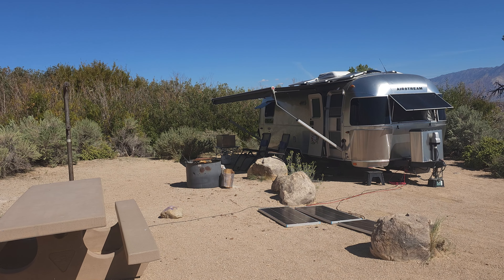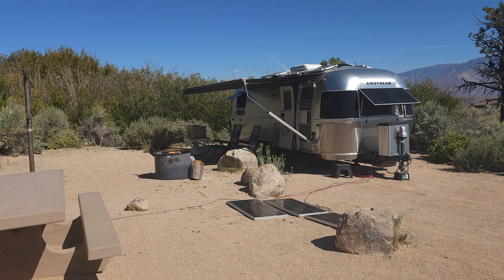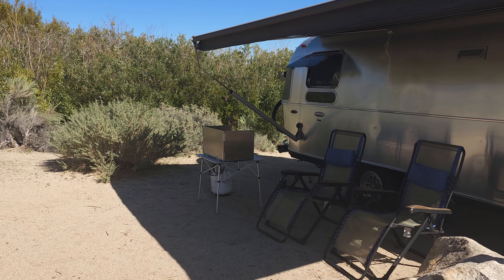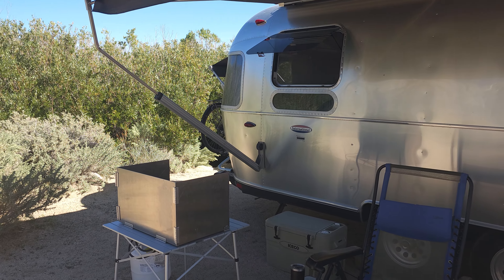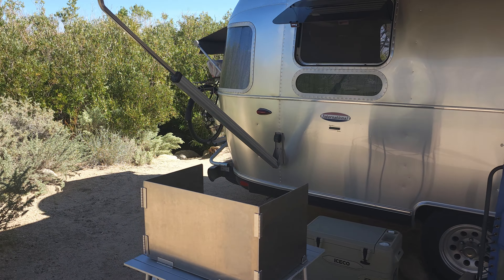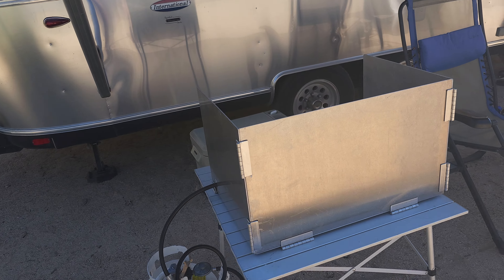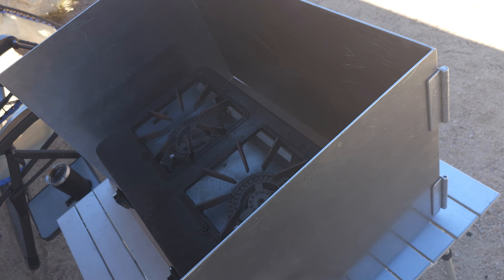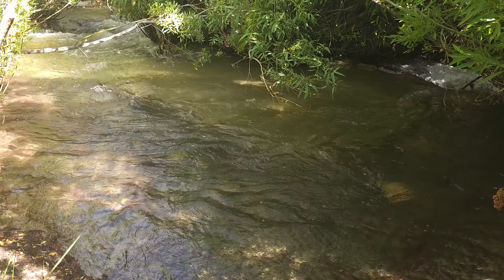Tuttle Creek Campground